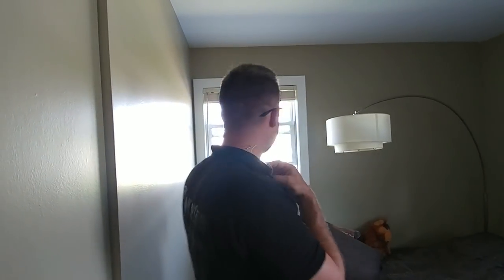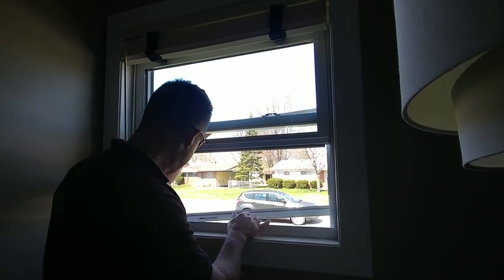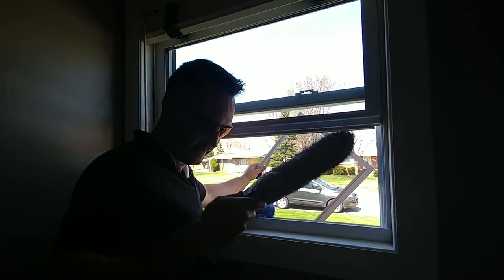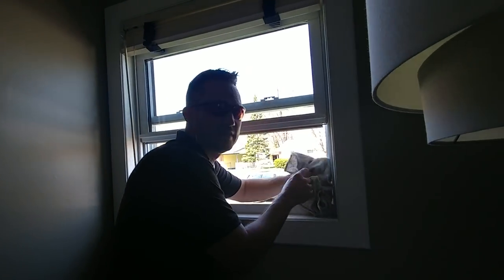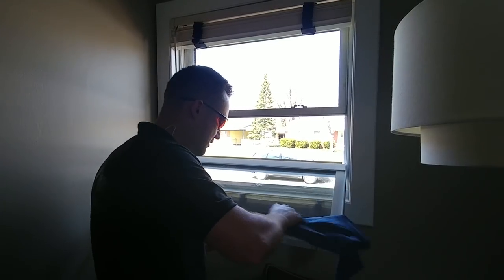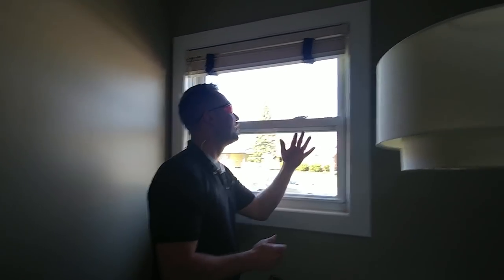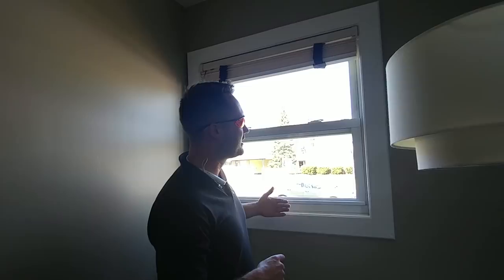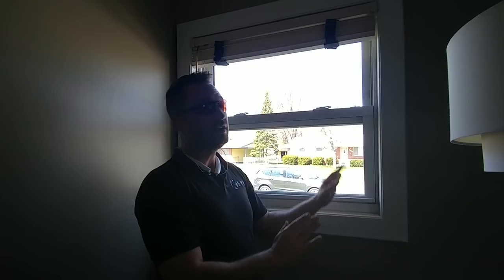How to Clean Windows, Screens & Tracks (All from the Inside of The Home) learn to wash windows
How to Clean Double Hung Windows, Screens & Tracks (All from the Inside of The Home)
learn to wash windows

Get this One Free Strategy to
Sell Jobs Fast Now

6 Tips Before Starting a Window Cleaning Business

Hey,

Starting and running a small business is extremely challenging.

There are times when we are so stressed out that we feel paralyzed.

If your trying to make more money in the window cleaning game.

Or your frustrated and don't understand why anyone would even consider paying to have their windows cleaned.

I know how you feel. Still today I have to pass on jobs because the price is too low.

I believe my new book cuts through a lot of the clutter and really explains the misconceptions about the window cleaning business.

If you get a copy sent to your house
Please post a picture on Facebook and leave a positive review on Amazon.

So much for pursuing your dreams for your family and yourself.

I believe and you and thanks for believing in me.

Get How to Make $500 a Day Cleaning Window (On Paperback)
By Keith Kalfas